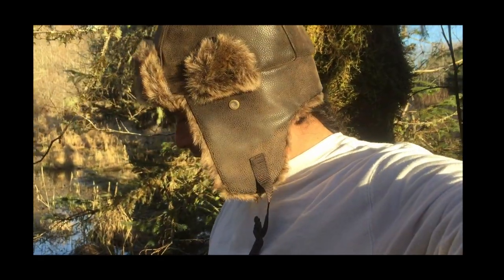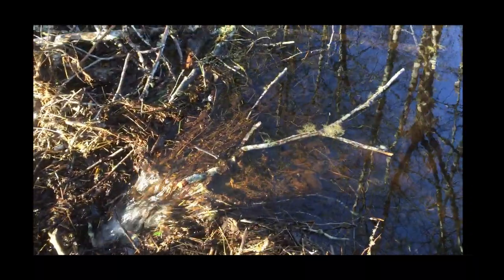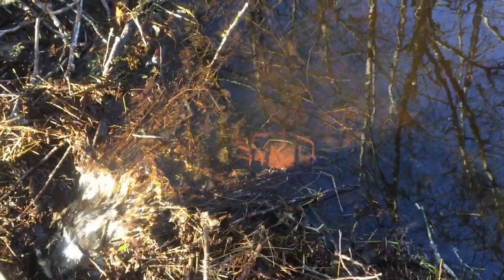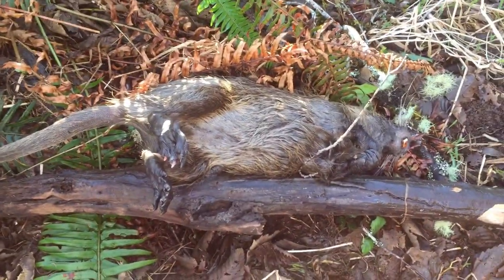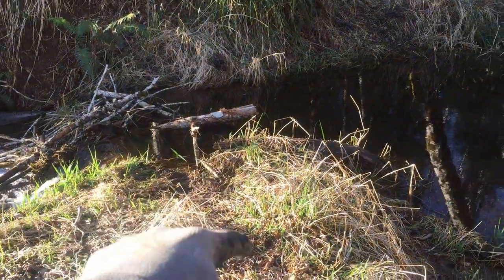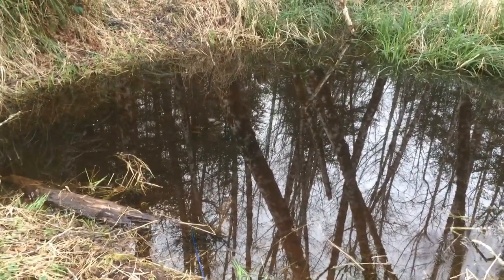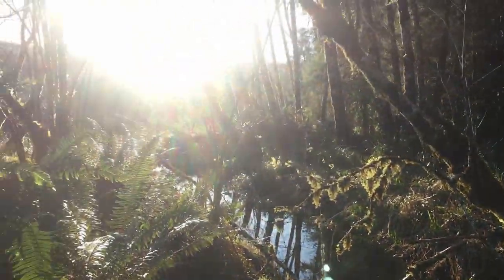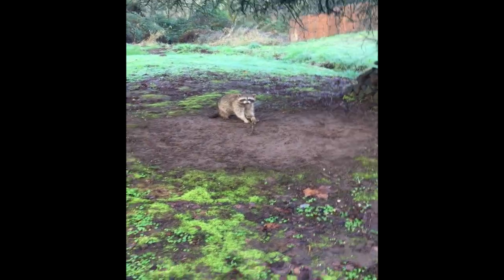Beaver Dams Part 1 (Couple Coons & Nutria)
I found the beaver dams location in the wetland area that is causing the back up of water. This is the first few days of setting it. I have the beaver backed into a corner but I will not relent. In this video ill show you how to set beaver dams. At the end of the video I have thrown in a Coon catch that was from earlier in the season. I hope you enjoy!